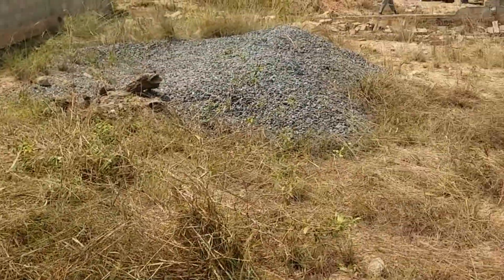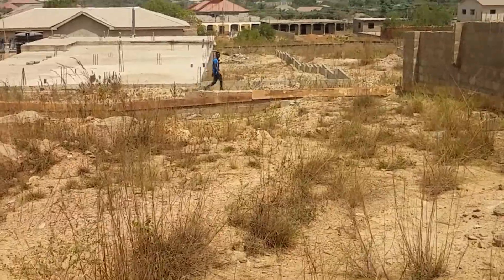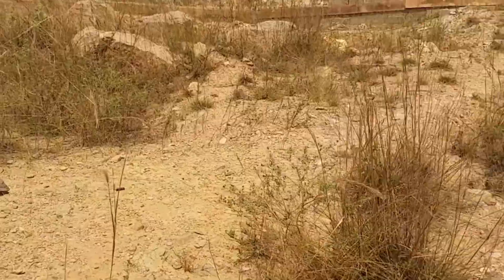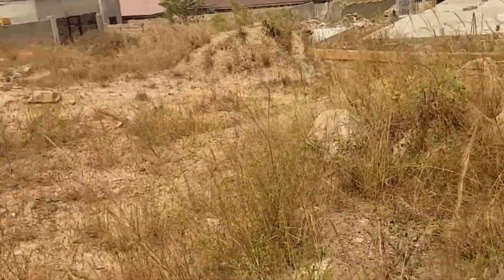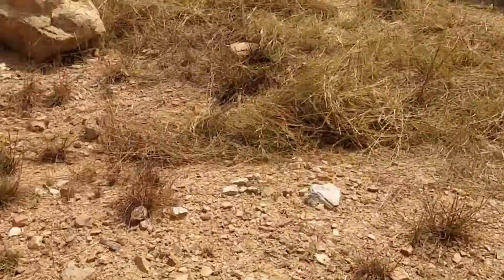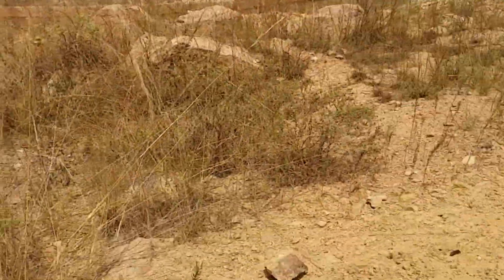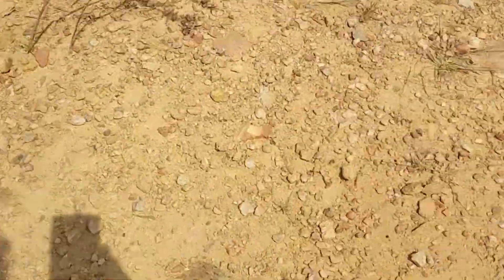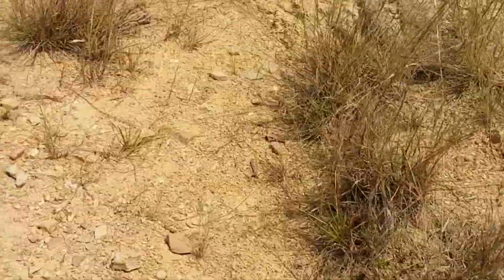Building The Dream Home In Ghana | Profile and Trenching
In this installment, I take you through slides and some video of the foundation profile setting, the challenges we encountered digging the foundation and you get to see how the site was when I last was in Ghana in 2020. Enjoy